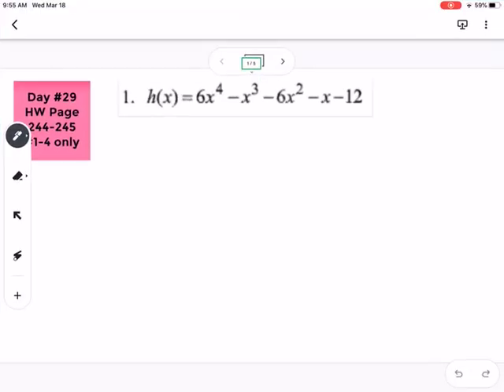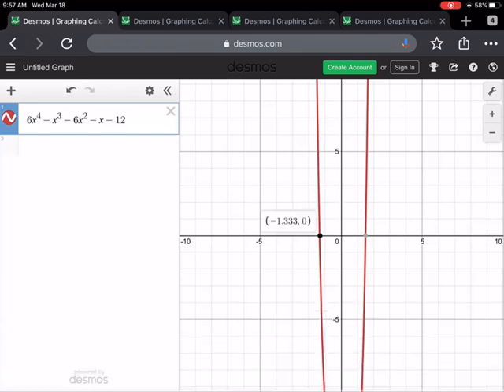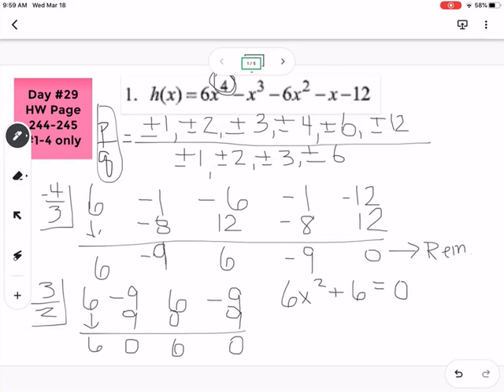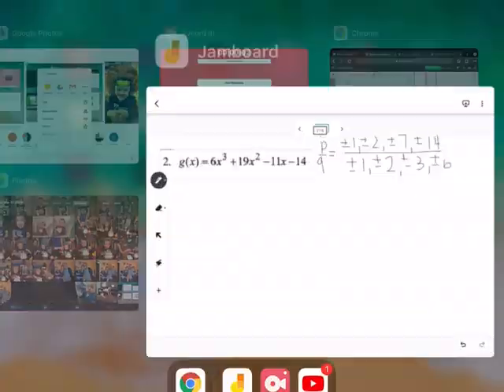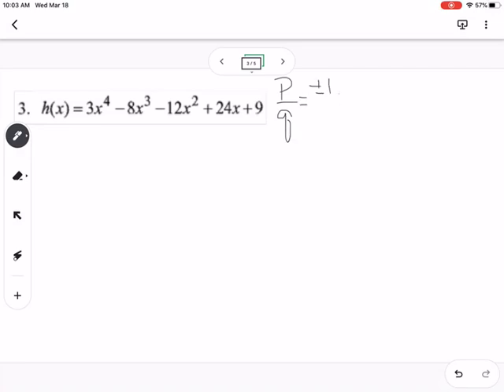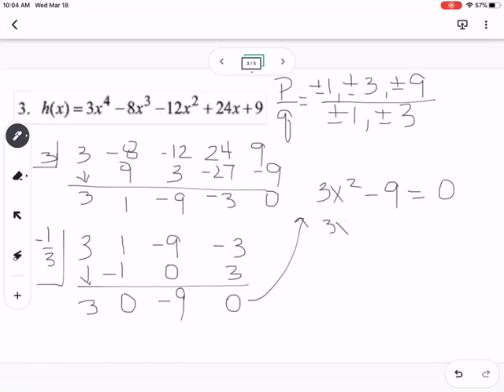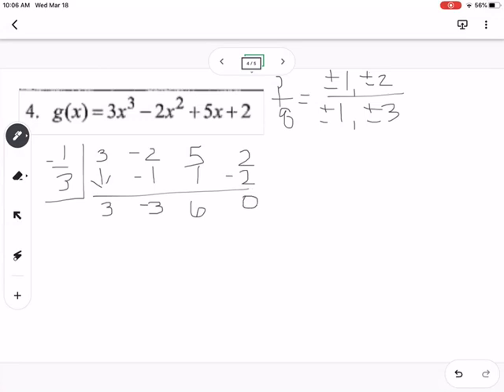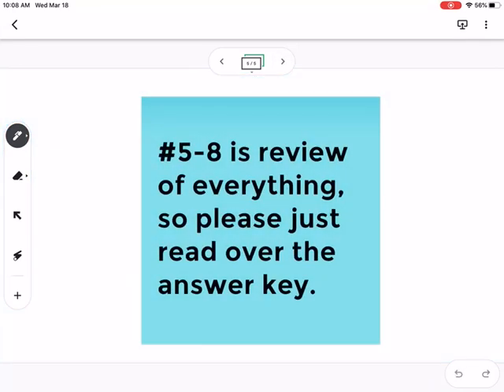Day 29 HW pg. 244-245 #1-4